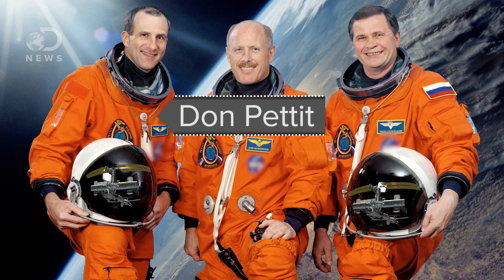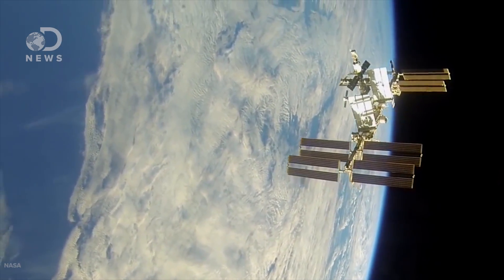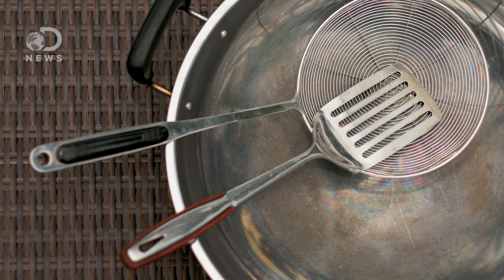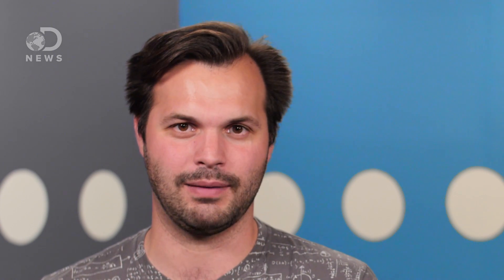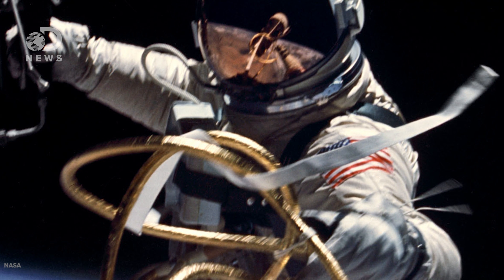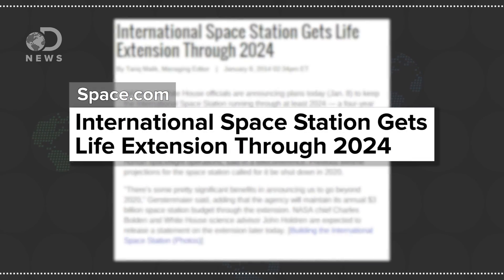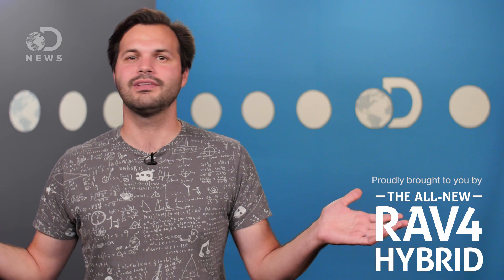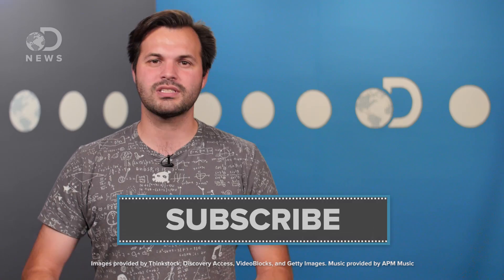How Astronauts Fix The ISS with Tape and a Spatula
What happens when things break on The International Space Station? Learn what unusual tools astronauts have used to save the day.

Why Is The ISS So Important?

Astronauts Have Done So, So Much With Duct Tape And Electrical Tape
"Two types of tape are especially common in astronauts' toolboxes. The first is grey tape, which is just astronaut-lingo for duct tape. The second is Kapton tape (aka polyimide tape), which is basically electrical tape but better. You can find either type of tape for sale at hardware stores here on Earth, but the tapes that astronauts bring to space are tested extensively to ensure they don't produce any off-gases (problematic, if you're in an enclosed space), or degrade in the harsh exterior of the habitat."

International Space Station orbits the Earth for the 100,000th time
"It was 1998 when a Russian Proton rocket flew the Zarya module up to orbit, the first piece of what would become the International Space Station (ISS). Seventeen years later, after playing host to 15 and a half years of continuous human habitation for astronauts from 18 different countries, the ISS has just completed its 100,000th orbit around the Earth."

"We get to see what the astronauts see when they look out of the window and how they deal with gravity. There are also loads of experiments taking place up there - in fact, 250 science tests happening right now."